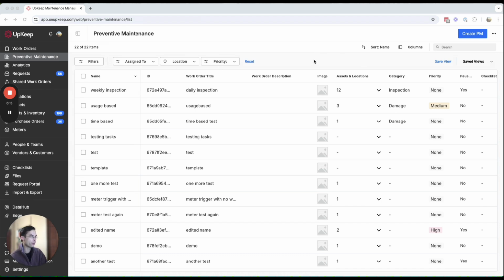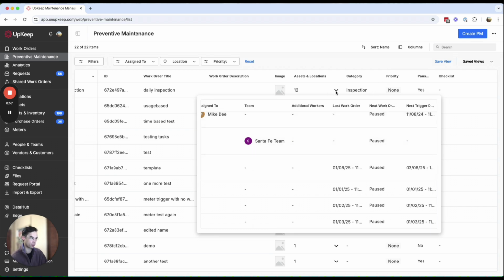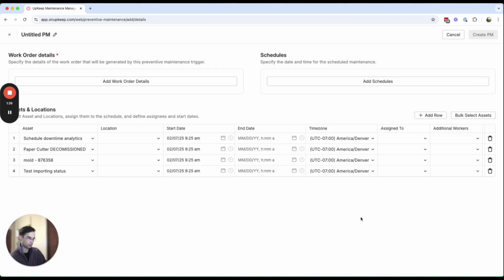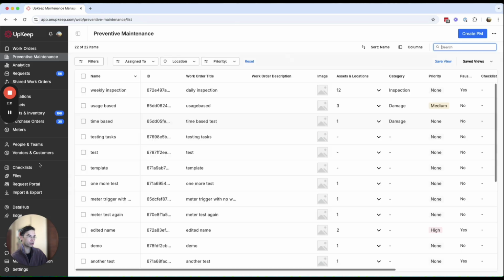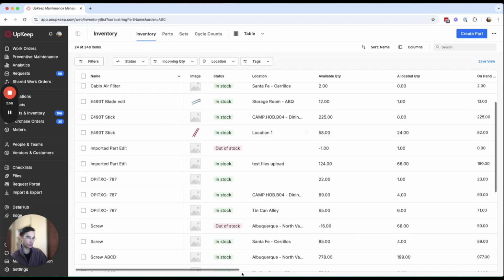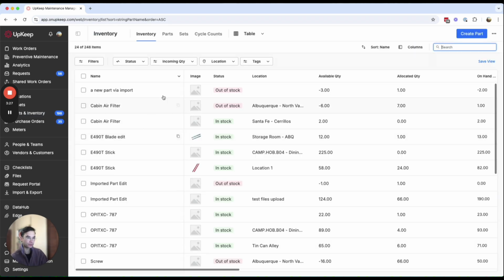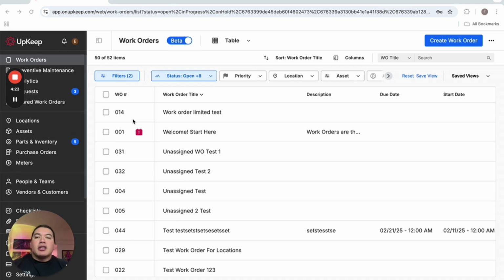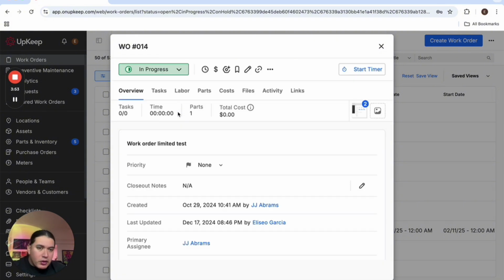UpKeep Product Release: Improved PM Insights, Bulk Asset Selection & UI Enhancements | 02.07.25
Welcome to this week's Product Release Friday with VP of Product Stan Singh, Senior Product Manager Spencer Nelson and Eliseo Garcia! 🚀

We're rolling out exciting updates to make your preventive maintenance, parts inventory, and user experience smoother than ever!

🔧 Enhanced Preventive Maintenance (PM) Visibility:
- More insights in PM list views: See assets, locations, workers, upcoming work orders & last completed work orders.
- Improved bulk asset selection: Save time by selecting multiple assets at once when creating or editing PMs.

📦 Optimized Parts & Inventory Sorting:
- Smarter sorting for multi-line inventory: Sort inventory lines by name and location for better organization and predictability.

🎨 UI Enhancements for Better Navigation
- New, cleaner fonts across UpKeep for easier reading and improved accessibility.
- More UI updates coming soon, including icon and color enhancements!

These updates are designed to make maintenance management faster, clearer, and more intuitive for your team.